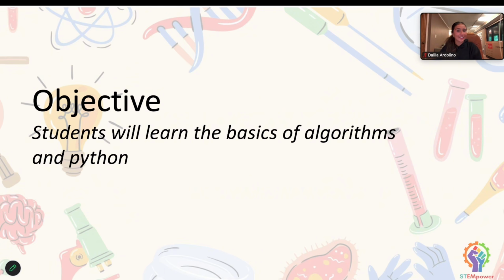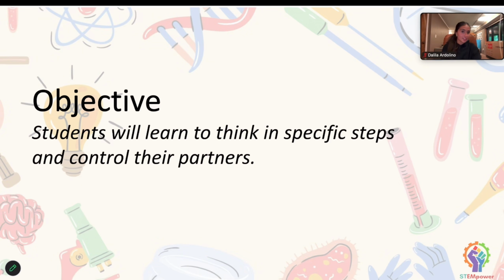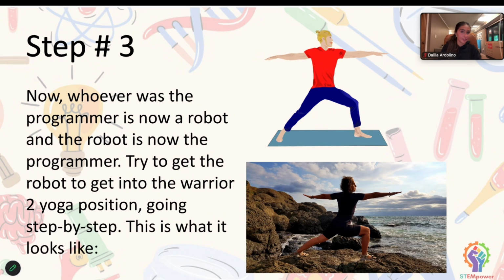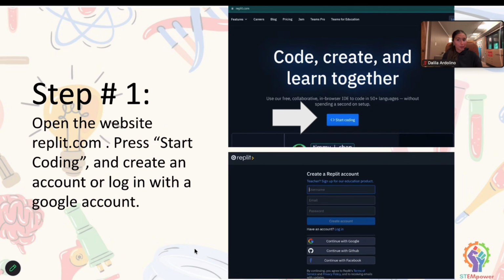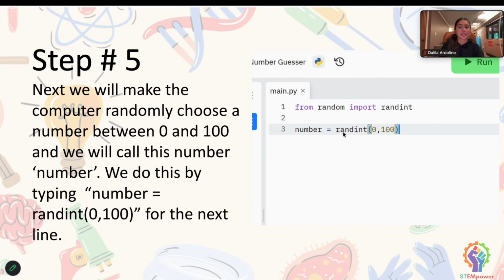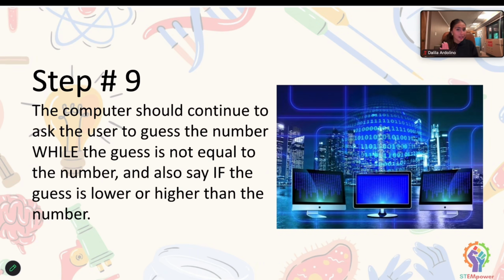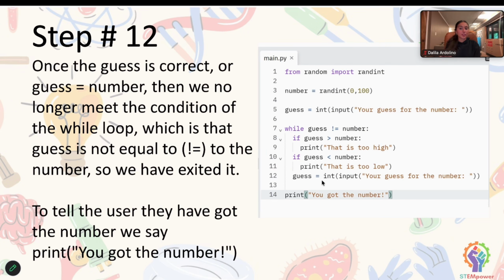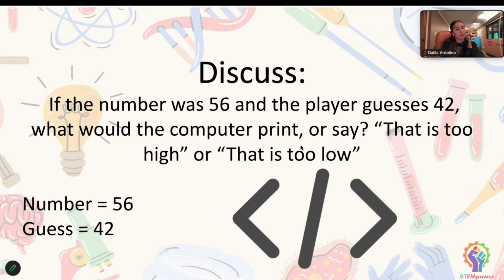Intro to Python || STEMpathize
STEMpathize is a youth organization that works with students to spread knowledge on STEM. We do this by providing free workshops for students to gain exposure to STEM through innovation and creativity.